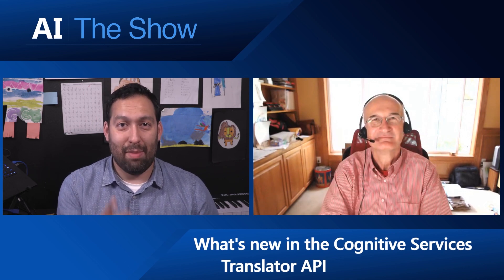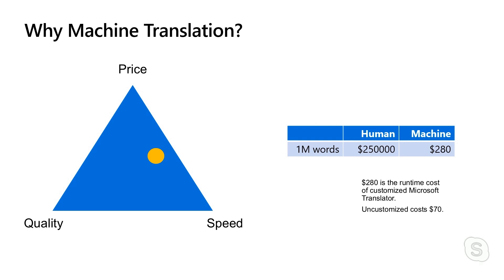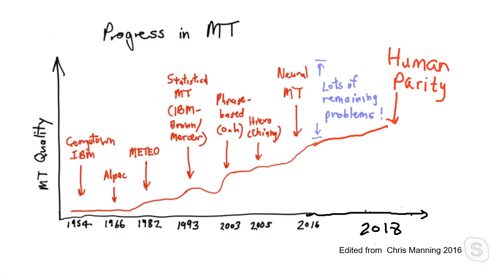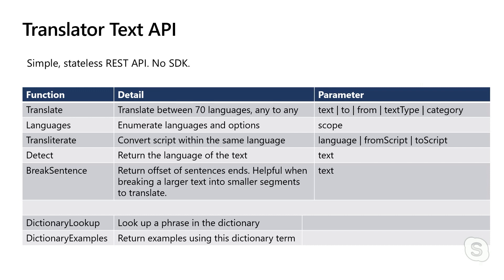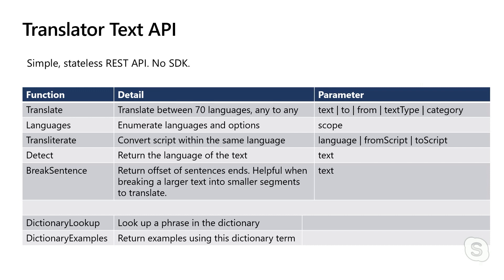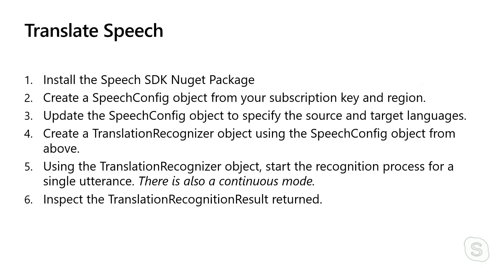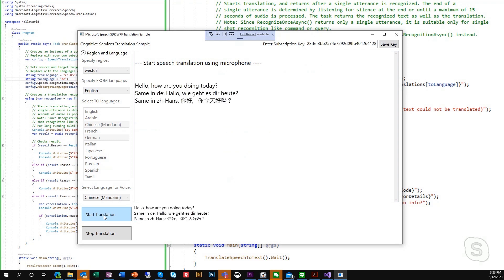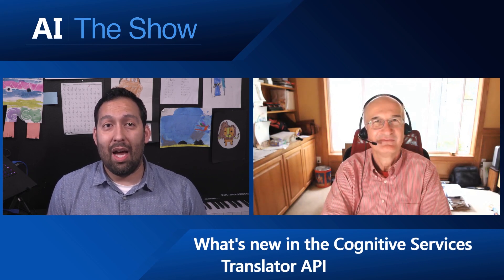Translator API – What’s New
Quality advances in Microsoft's translation service. Functions of the Translator REST API. Speech translation using the Speech SDK. Cross-language conversations on multiple devices.

Jump To:
[06:22] Translator API functions
[10:55] Speech Translation API
[14:30] Speech translation demo